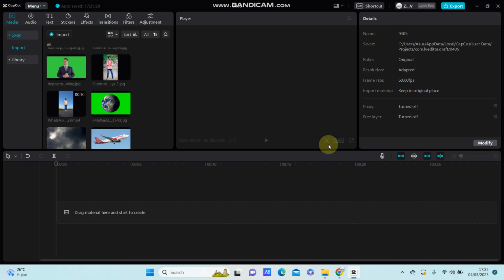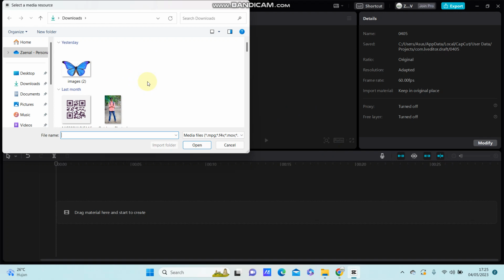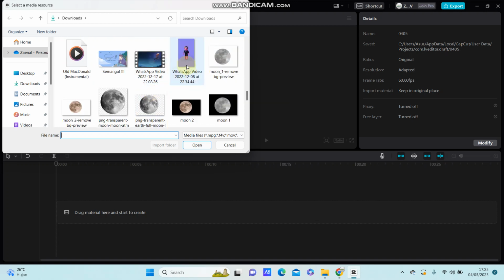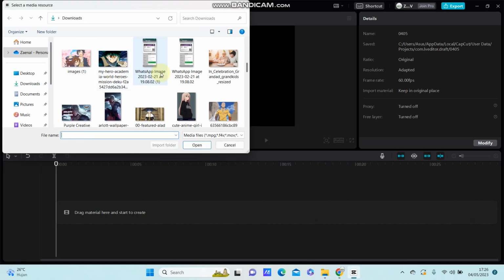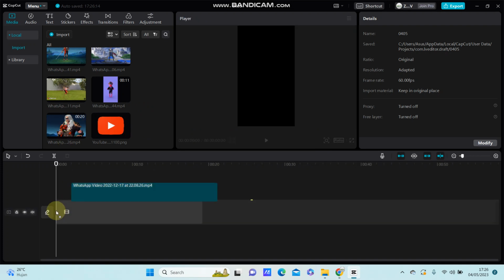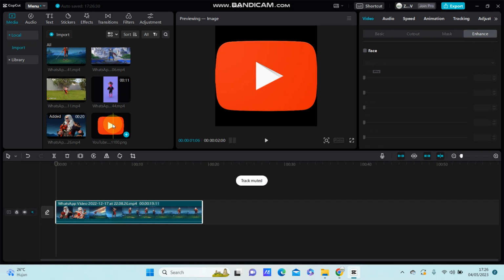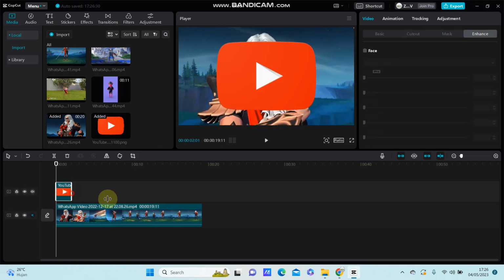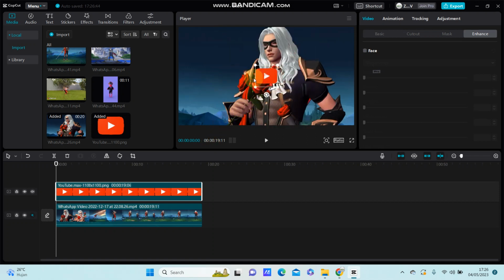CapCut PC Feature Tutorial! How Can You Add Logo to Videos in CapCut PC Desktop Easily?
This tutorial will show you how you can Add Logo to Videos in CapCut PC